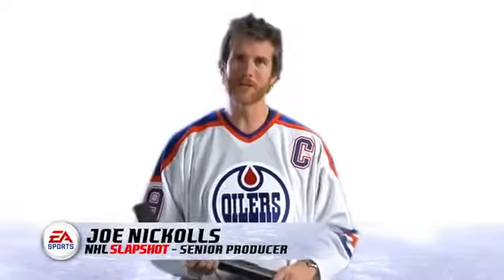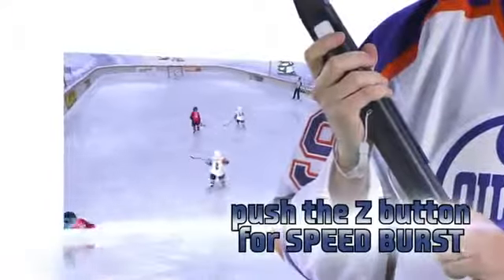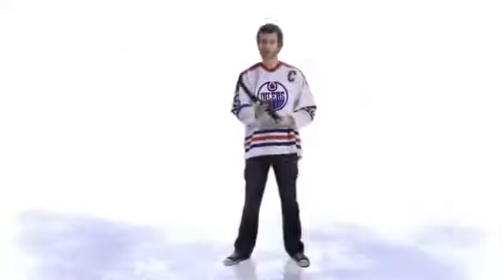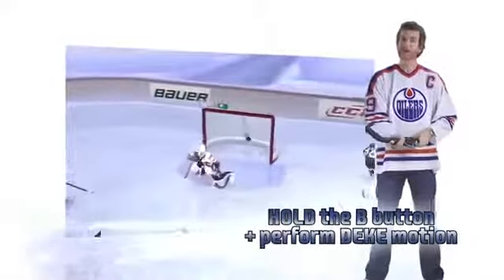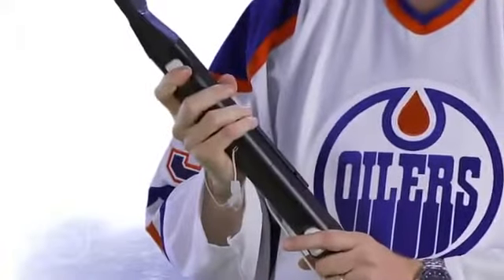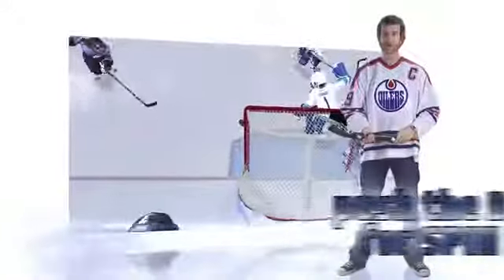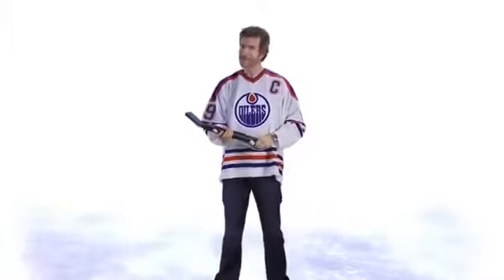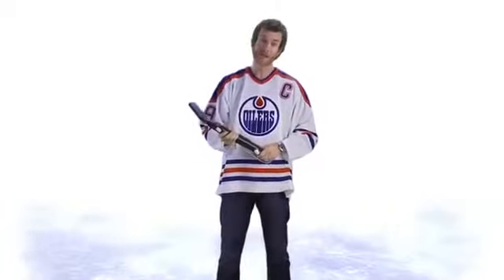NHL SLAPSHOT Advance Controls Tutorial